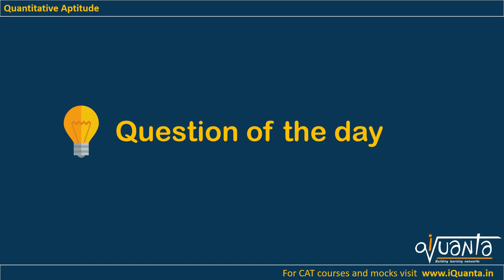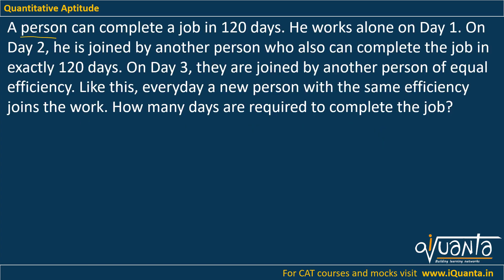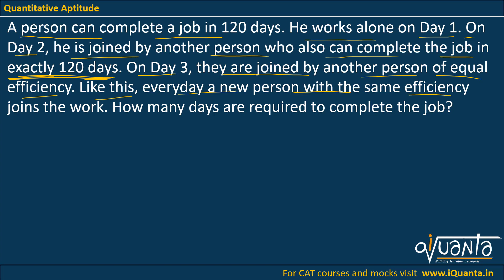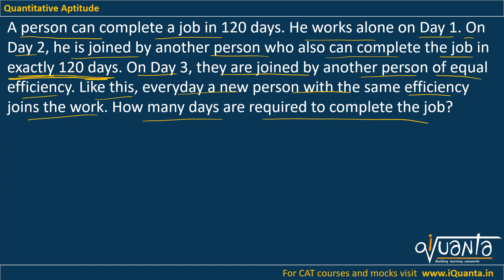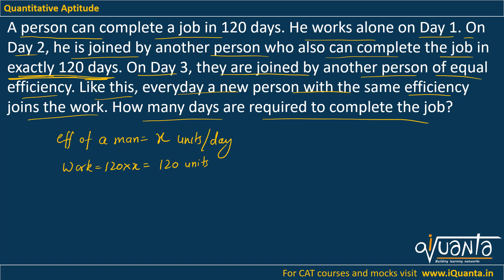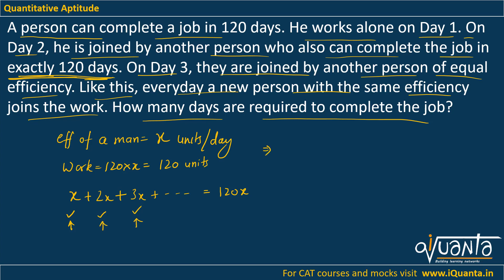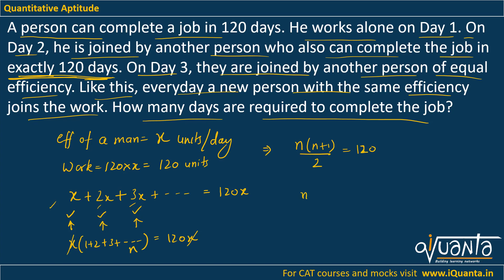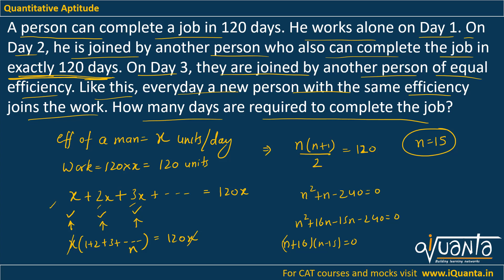CAT 2022 - 120 Important QA Question | CAT 15 Days QA Strategy | Question 58